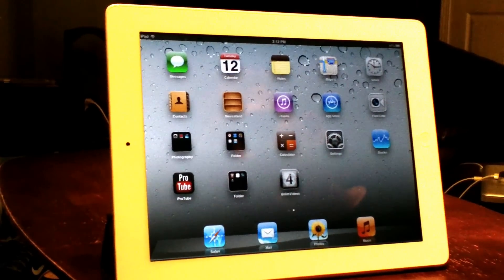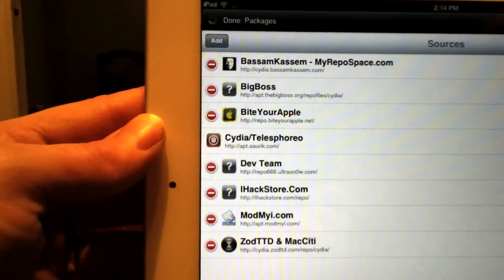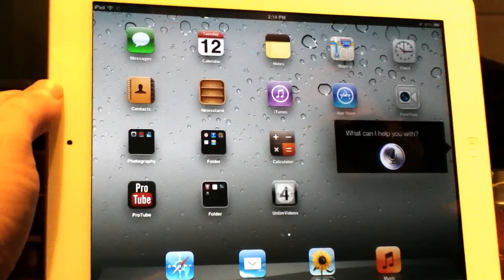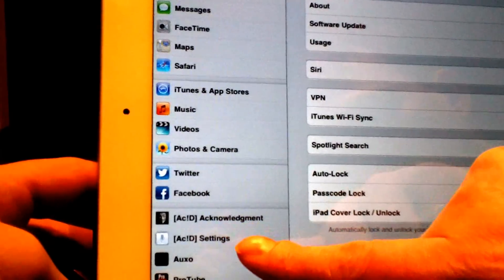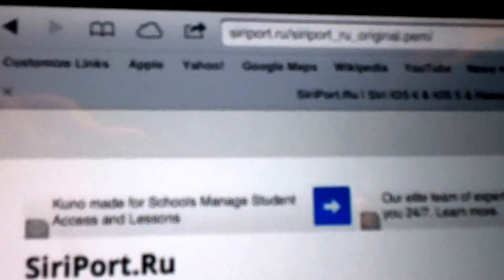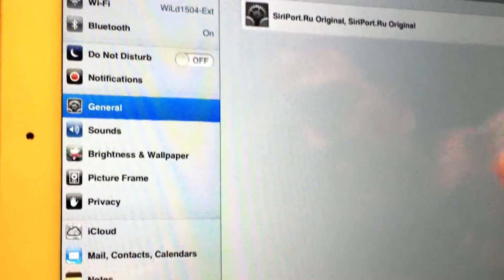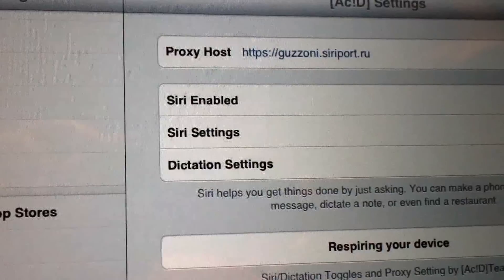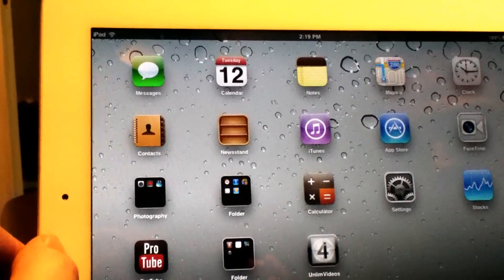How to get Ac!D-SIRI Working on Older iPad iPod or iPhone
This video shows you how to get Ac!D-SIRI working.

**PLEASE SHOP USING THE LINKS BELOW**

*PLEASE LIKE, FOLLOW, AND VISIT OUR SITES*